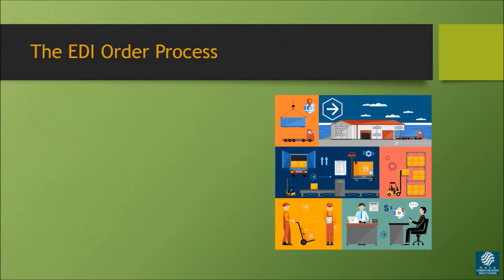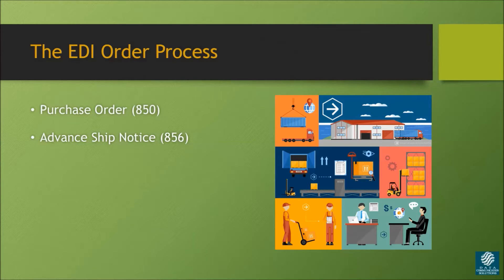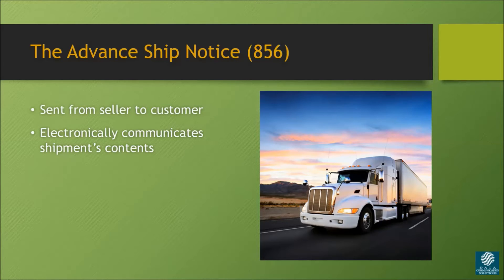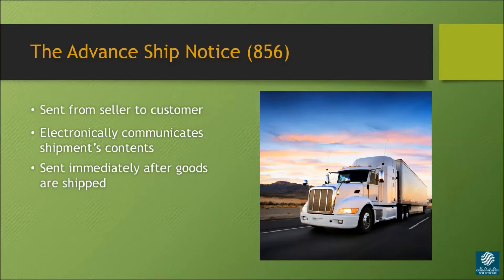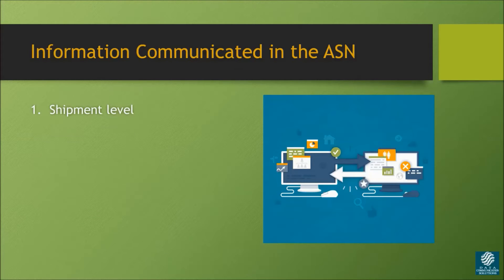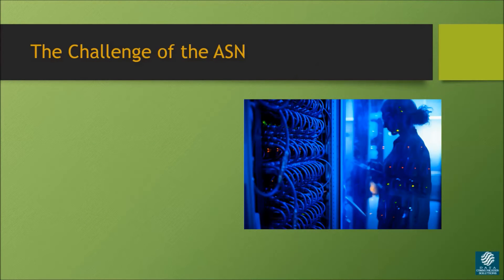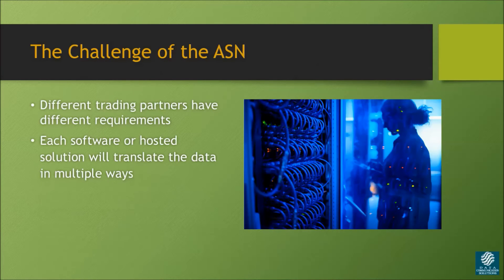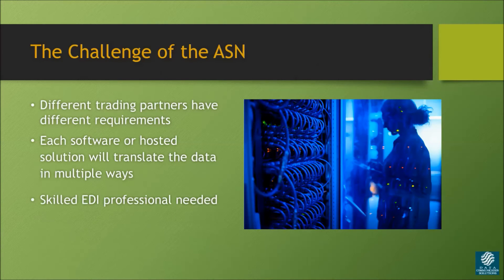The Advance Ship Notice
When a customer sends a purchase order (850) to a seller, the seller must send back an advance ship notice (856) in response.  This video explains the purpose of the ASN and what it contains.